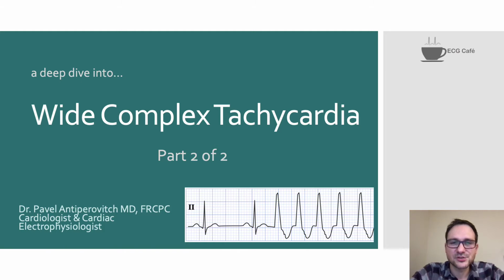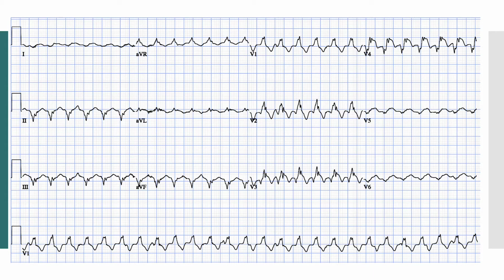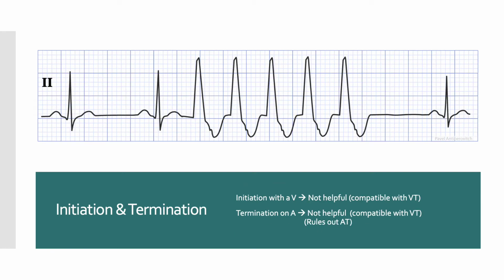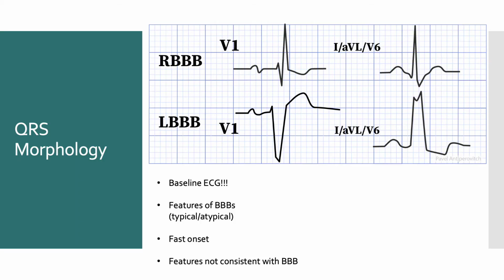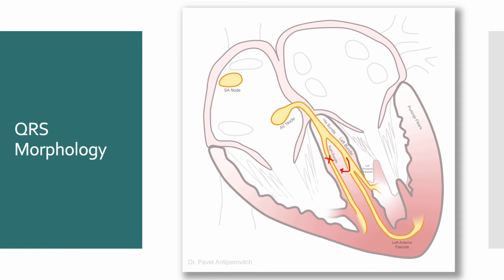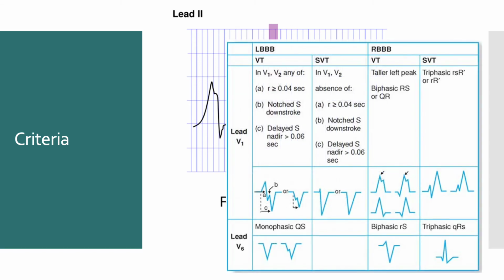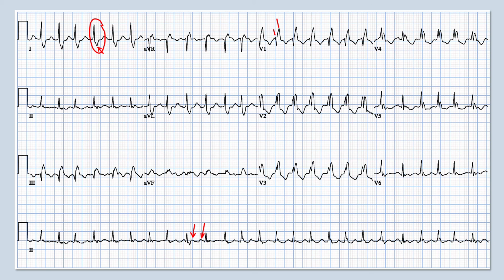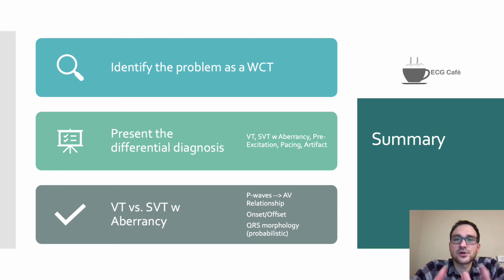Wide Complex Tachycardia (Part 2 of 2) INTERMEDIATE / ADVANCED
Approach to Wide Complex Tachycardia (part 1 of 2) that is used by cardiac electrophysiology experts.  This video will teach you a rational approach that does not require memorization of flowcharts and algorithms, but focuses on teaching and applying the core arrhythmia principles.  This video was made for intermediate & advanced learners.

We will specifically discuss ventricular tachycardia (VT) and supraventricular tachycardia SVT with aberrancy.